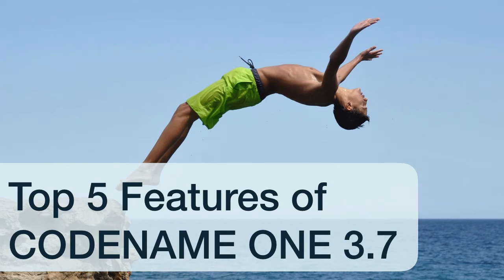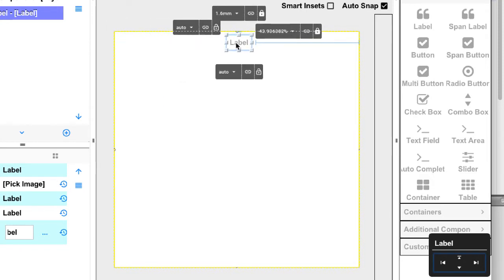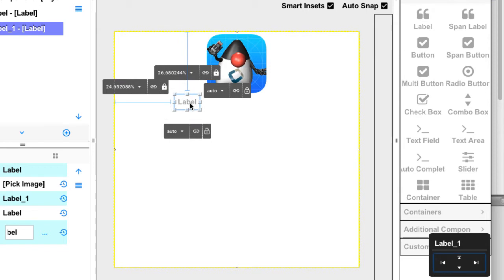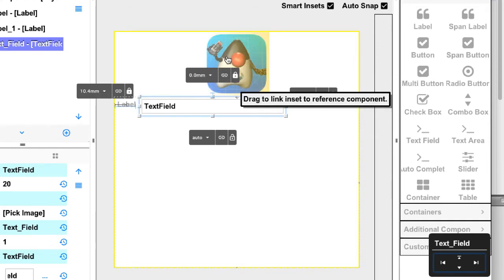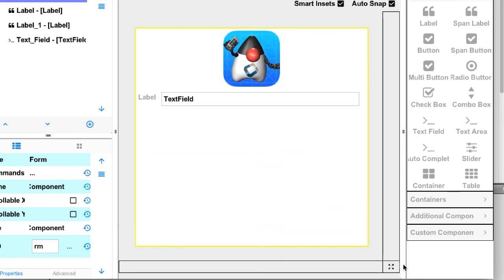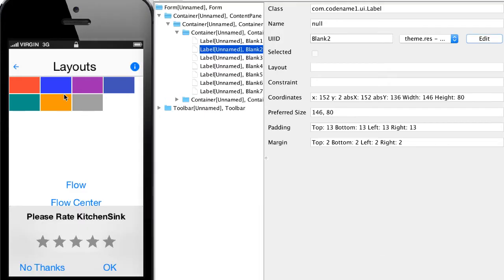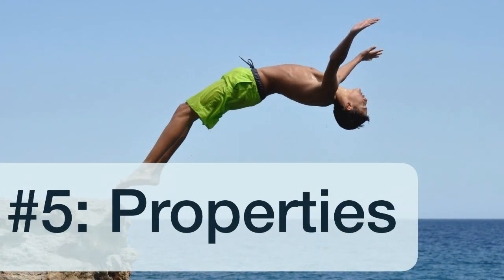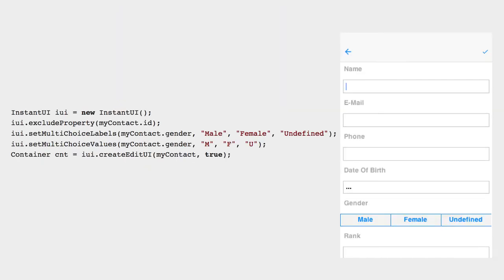5 Amazing Features in Codename One 3.7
Codename One 3.7 launched with many new features but these 5 stand out from the crowd and make this release amazing and singular.

Codename One is a write once run anywhere mobile platform. It allows you to write code in Java on Eclipse, NetBeans or IntelliJ/IDEA and that code will work on iOS, Android, Windows (UWP), Desktop Mac/Windows & can even be compiled to web (with threads). It provides full access to the underlying native platform and is open source